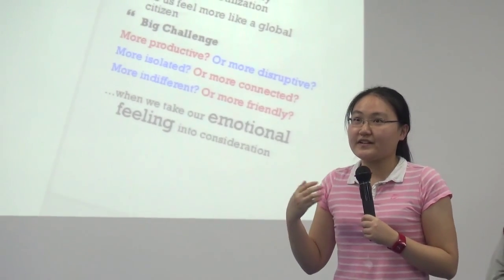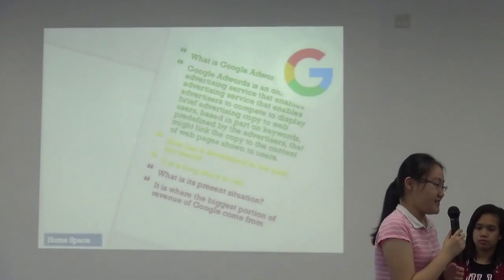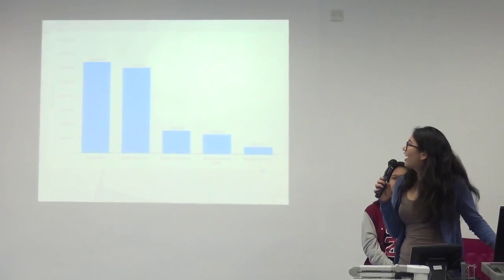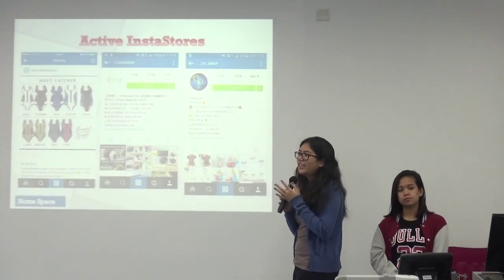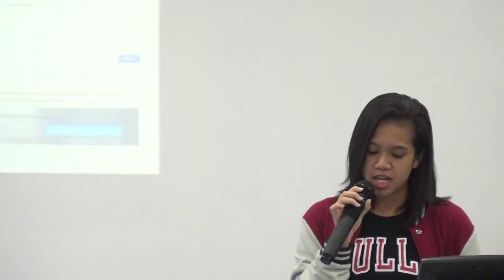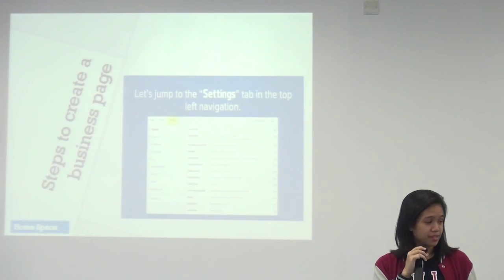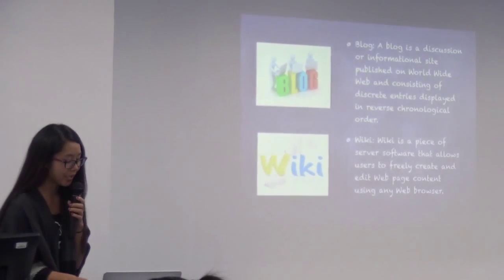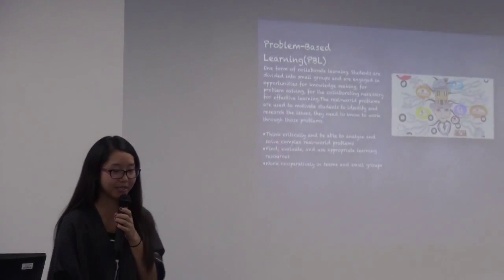CISG114 01 Day 27 2015NOV23